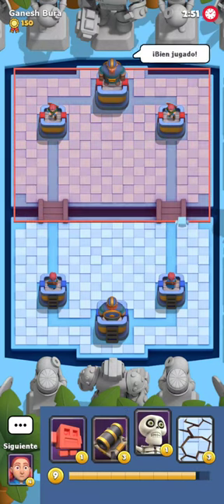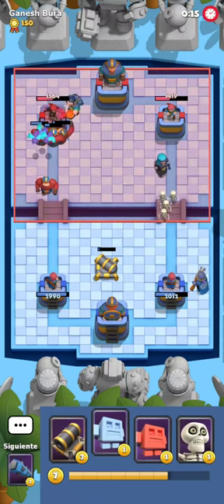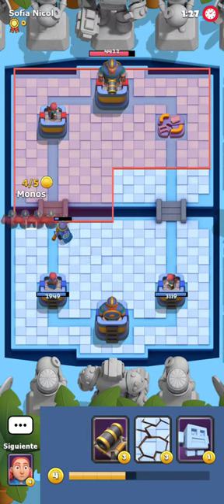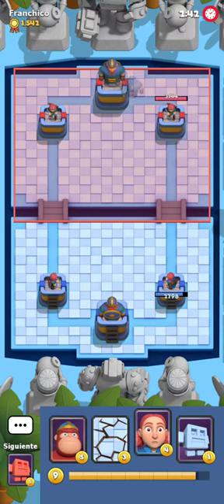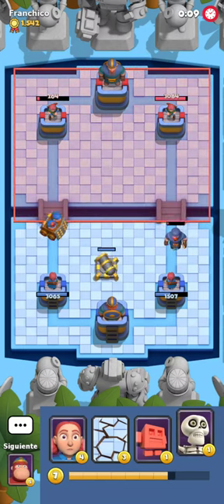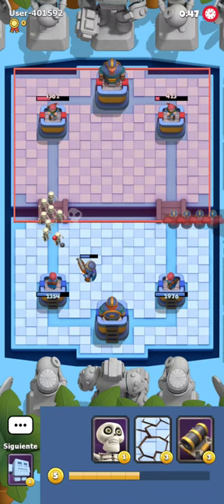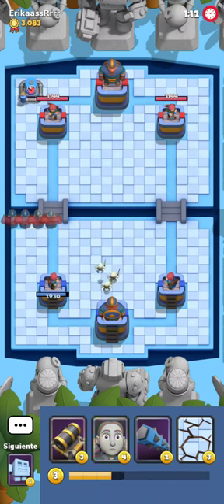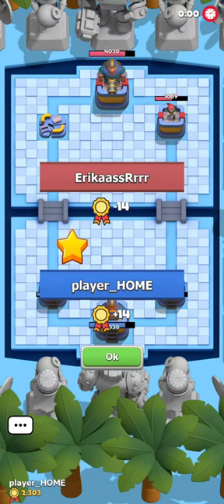Apes Cycle Is Fun To Play - Boom Arena Gameplay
Thanks to @tujkers3687 for suggesting a deck. I know it's late, but I try to vary the decks played on this channel :)

Timestamps:
0:00 Intro